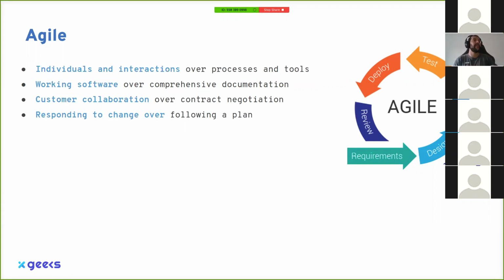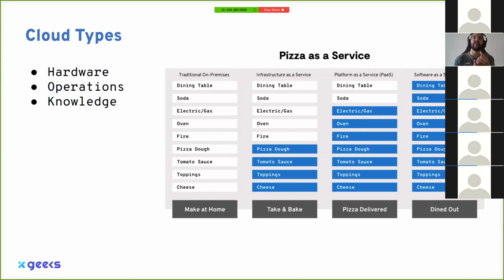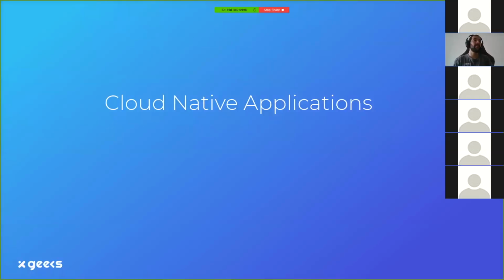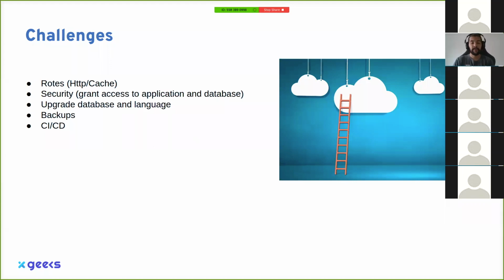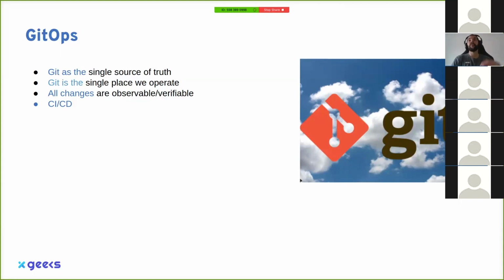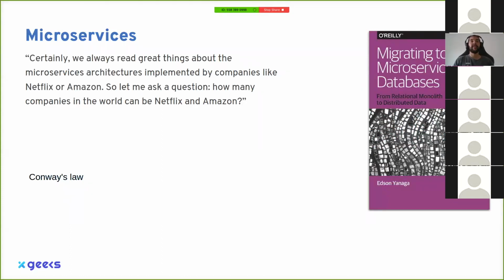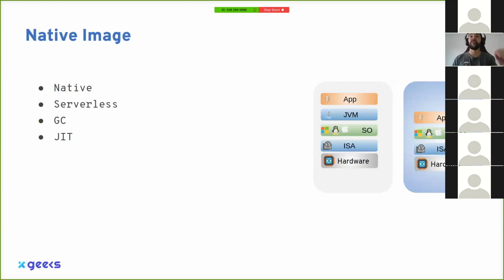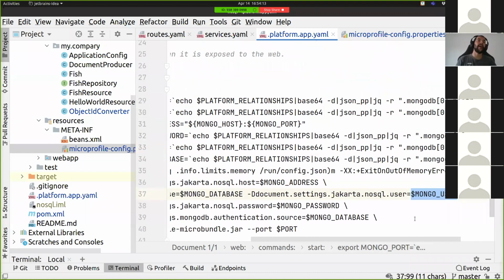Survival Guide for the Java Architect in the Cloud Era with Otavio Santana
Featuring Otavio Santana, Staff Software Engineer at Xgeeks! Let's be very honest, cloud computing cannot be learned in one day. There are several architectural challenges to deploying your application, such as which framework to choose, reflection or reflectionless, native or non-native. We also have operational challenges such as backups, CI/CD, and much more.

This presentation explains how to make some of these design choices and the tradeoffs to consider when building applications to run in a virtual cloud environment.

About Otavio Santana
Otavio Santana is a passionate software engineer focused on Java technology. He has experience mainly in persistence polyglot and high-performance applications in finances, social media, and e-commerce. Otavio is a member of both Expert Groups and Expert Leader in several JSRs and JCP executive committee. He is working on several Apache and Eclipse Foundation projects such as Apache Tamaya, Eclipse JNoSQL, Eclipse MicroProfile, JakartaEE. A JUG leader and global speaker at JavaOne and Devoxx conferences. Otavio has received recognition for his OSS contributions such as the JCP Outstanding Award, Member of the year and innovative JSR, Duke’s Choice Award, and Java Champion Award, to name a few.